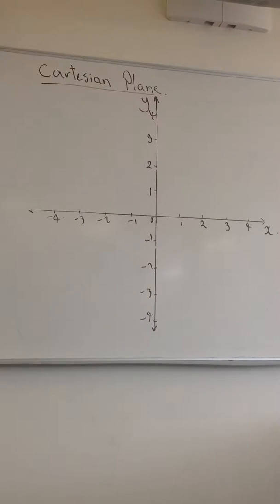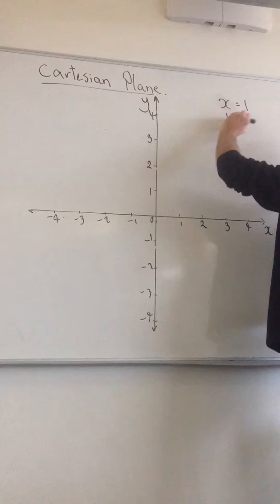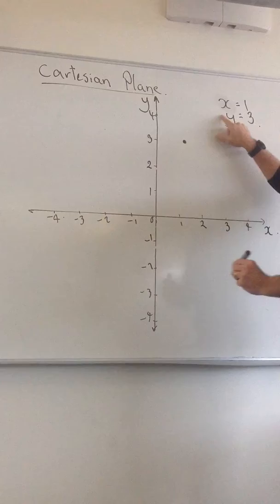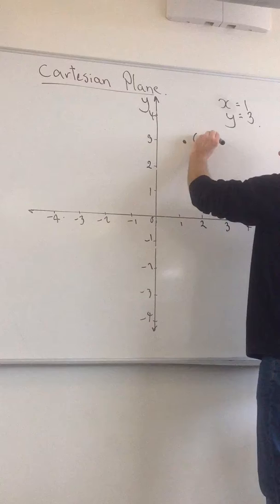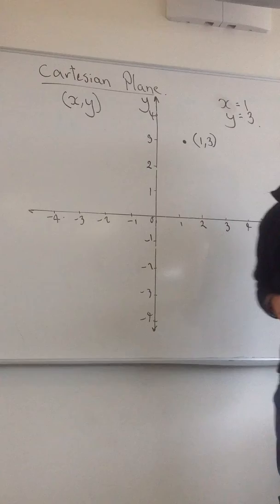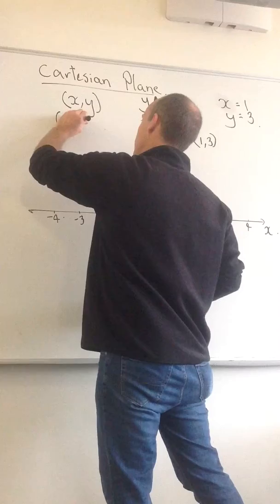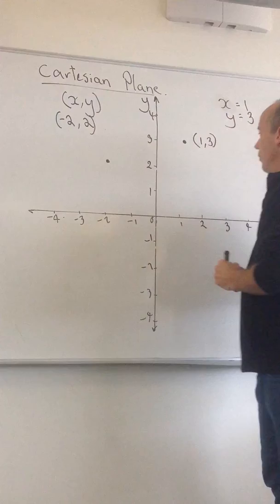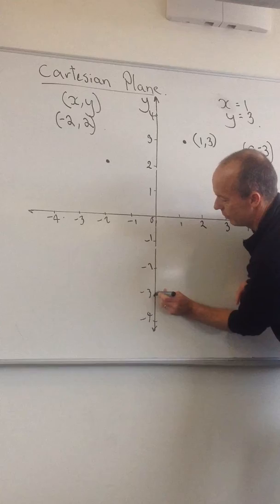Coordinates on Cartesian Plane